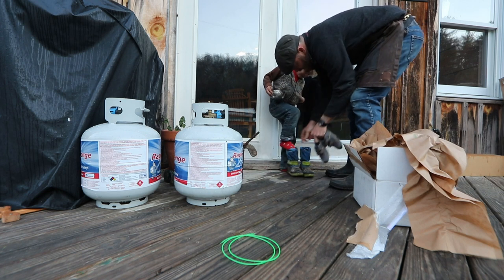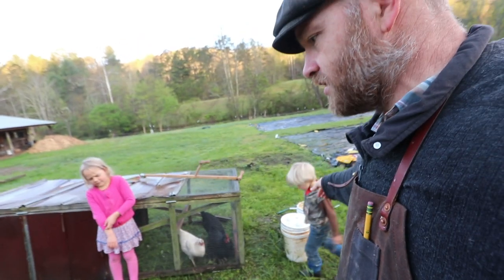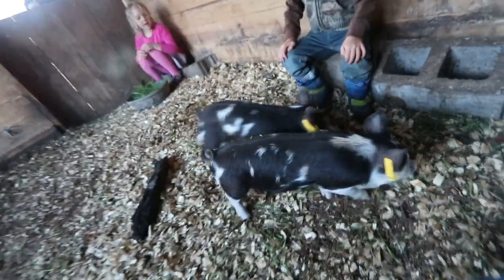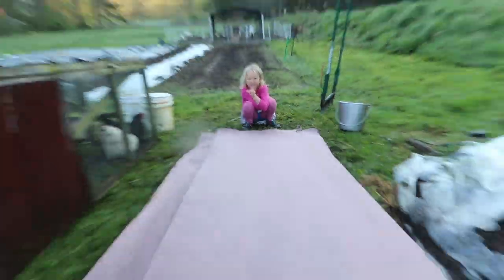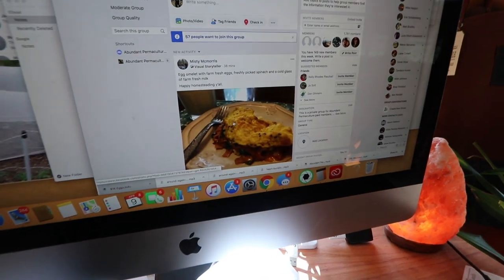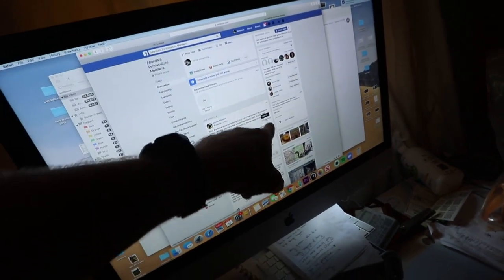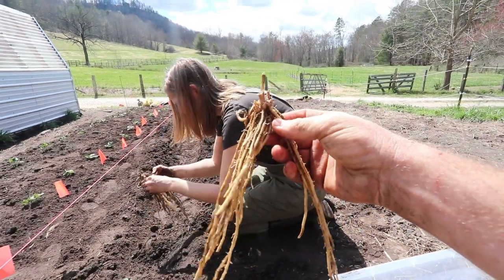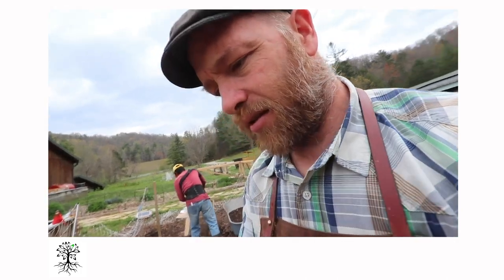Building the Instant Chicken Garden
Week two, and it’s time to move the chickens out and build the garden. This is how it’s done. Meanwhile the plants in the greenhouse continue to grow happy.